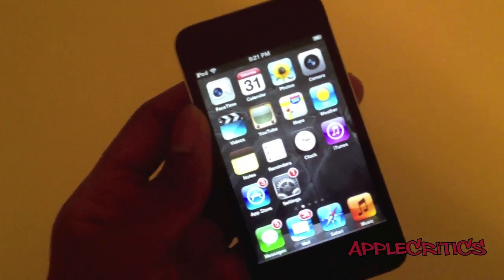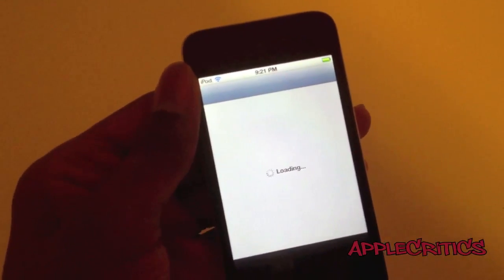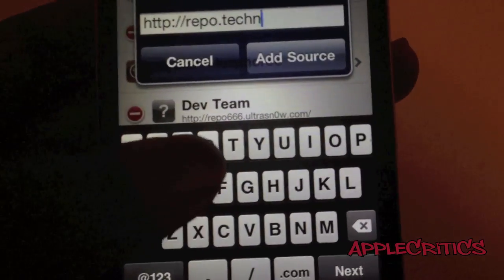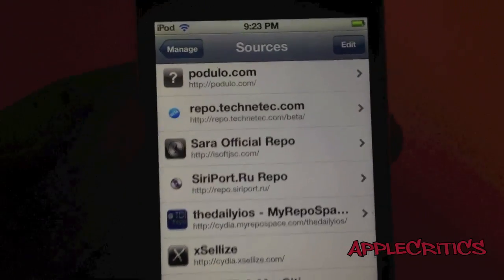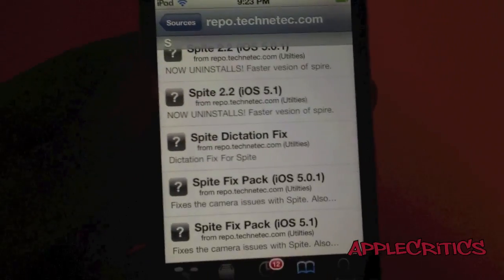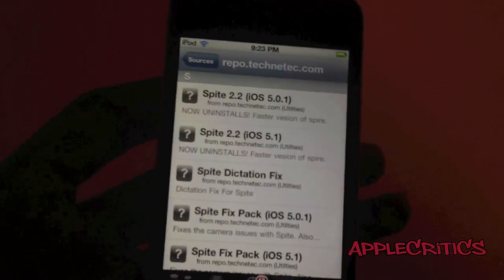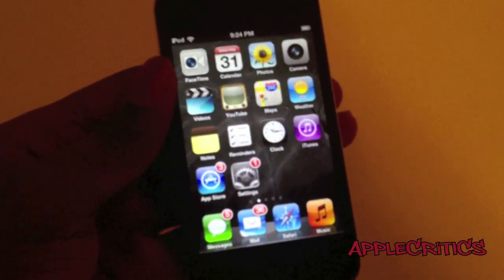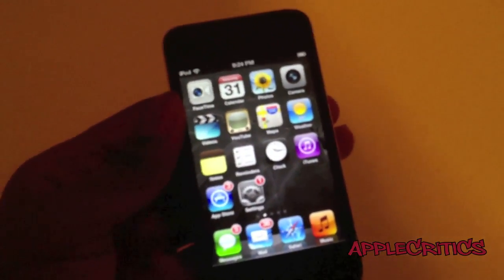How To Get And Install Siri On iPhone 4/3GS And iPod Touch 4G/3G iPad On iOS 5.1 Using Spite 5.1